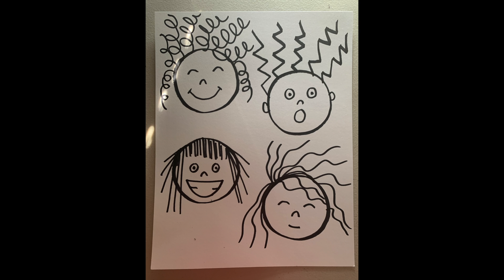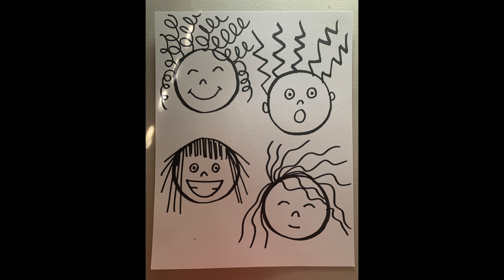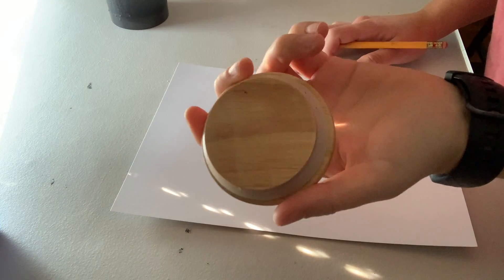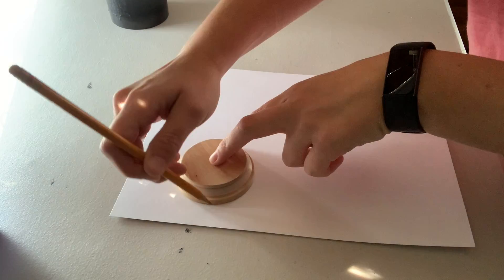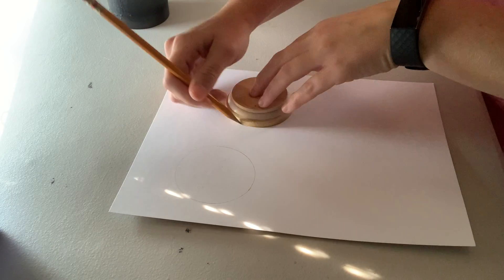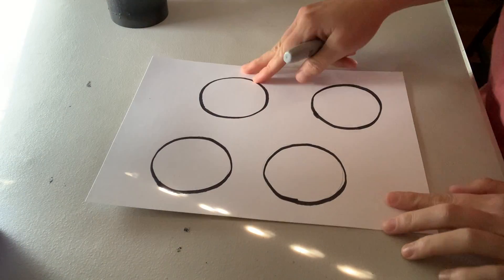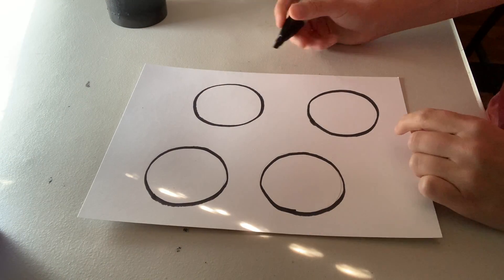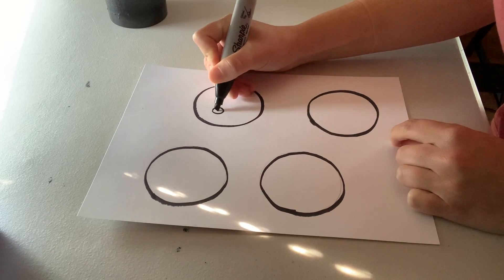Dot Day Characters